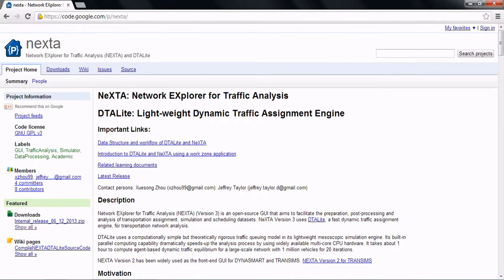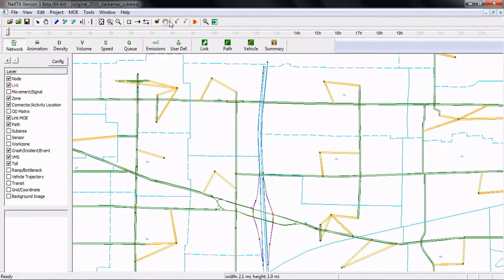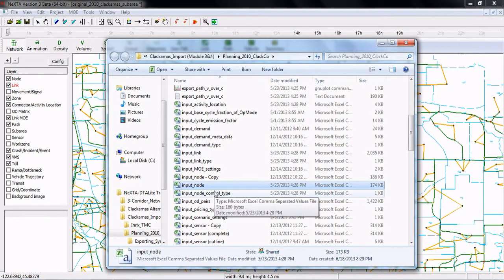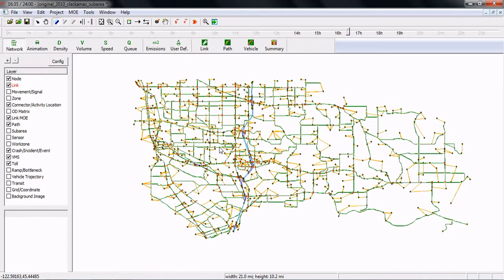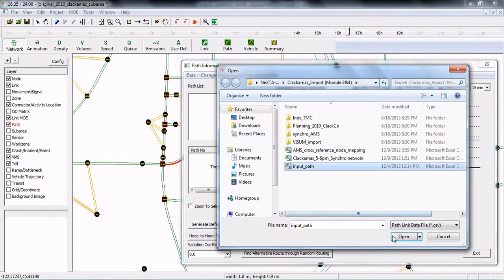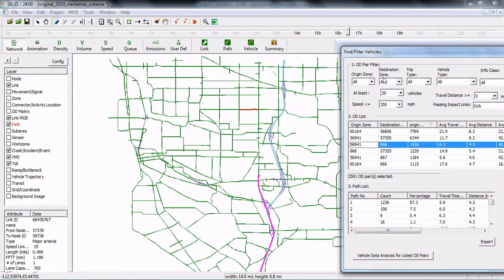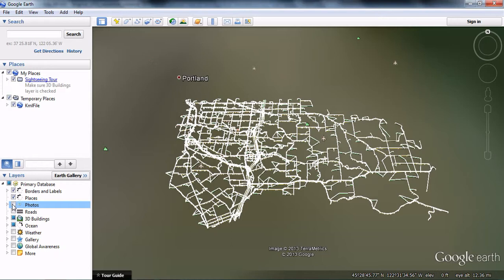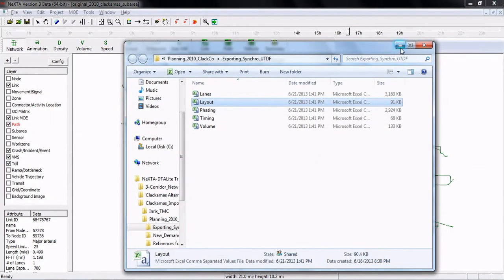NeXTA/DTALite Pre-Workshop Webinar, Part 3: Software Demonstration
This is a recorded version of the webinar offered June 23rd, 2013, and is made available online for future users and training workshop attendees. This is the third video in a series of 4 segments designed to introduce you to DTALite and NeXTA. In this video, we'll demonstrate many of the capabilities available in NeXTA.